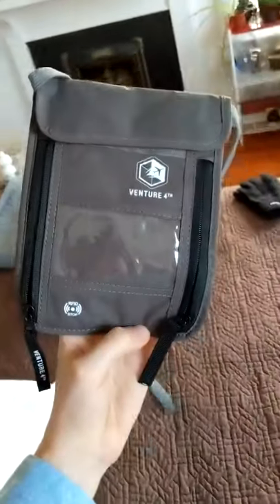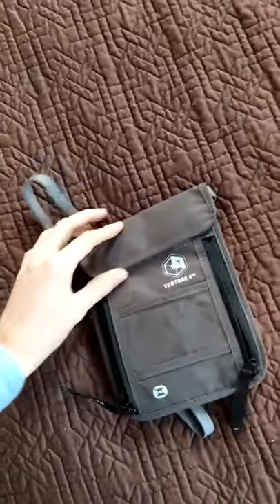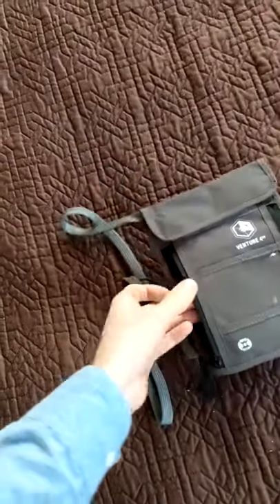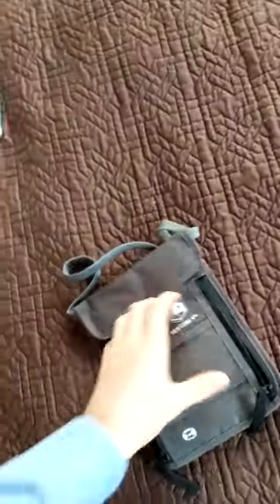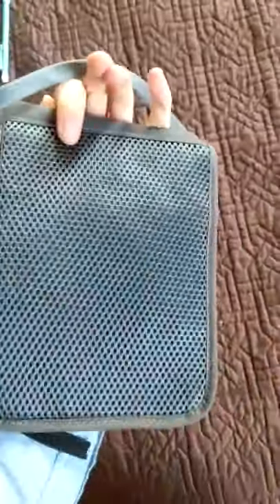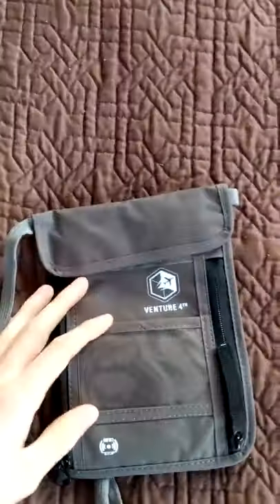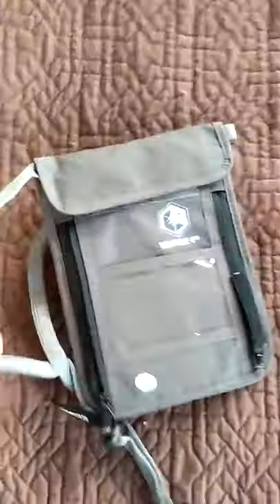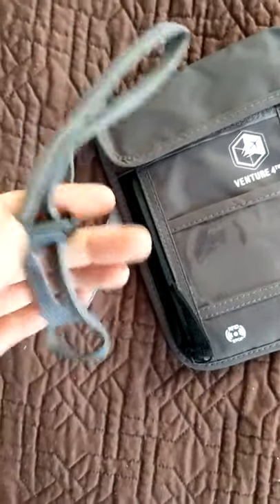RFID Neck Pouch - TSA Approved | Customer Review - Keep Your Cash And Documents Safe | VENTURE4TH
🚨GET YOUR RFID NECK POUCH TODAY- 100% CUSTOMER SATISFACTION GUARANTEE 🚨

✅ PERFECT FOR TRAVEL - COMFORTABLE, BREATHABLE, LIGHTWEIGHT, AND WATER RESISTANT PASSPORT WALLET designed to offer you a safe and secure location to store valuables, passports, and credit cards.

✅ RFID BLOCKING – RFID WALLET LINED WITH RADIO FREQUENCY SHIELDING MATERIAL WHICH BLOCKS UNWANTED SCANS, ensuring that your cards and personal information remain private and confidential. Feel SAFE FROM ELECTRONIC THIEVES AND PICKPOCKETS
-Nylon lining
-Zipper closure

✅ FLEXIBLE STORAGE – This Travel Wallet features THREE SMART STORAGE COMPARTMENTS to easily organize your documentation and valuables, including two zippered pockets, one Velcro- closure patch, and an ID window for boarding passes allowing easier security checks. The Travel Pouch comes with an adjustable hook, strap, and loop fastener.

✅ SUITABLE FOR MEN AND WOMEN - 5.5" high and 8" wide, the VENTURE 4TH RFID Passport Holder can be comfortably WORN AROUND THE NECK AND UNDERNEATH YOUR CLOTHING to protect against pickpockets.

It's slim enough that it is virtually invisible even under thin layers of clothing concealing your cash and valuables
These RFID Wallets are constructed from water-resistant rip-stop nylon and designed to stand the test of time. Double-stitched reinforced seams prevent rips and tears. This Travel Neck Wallet is a great Cruise Ship Accessory